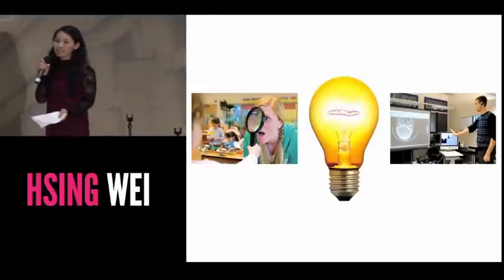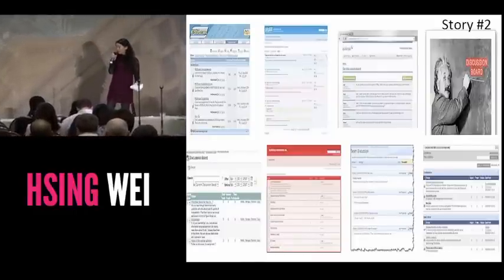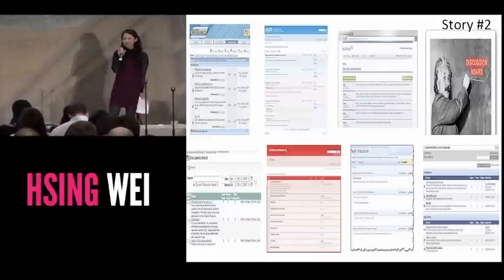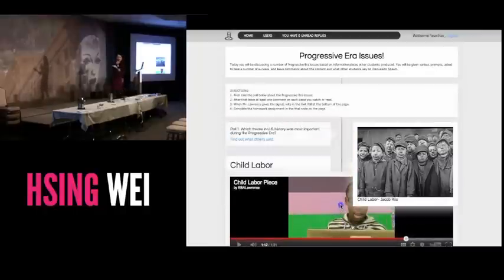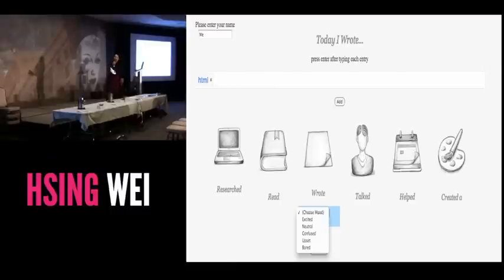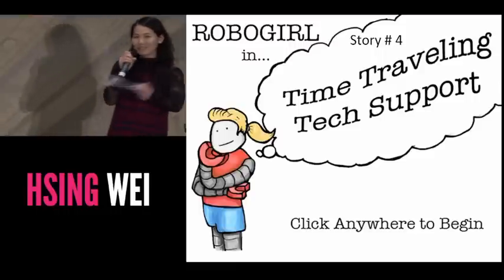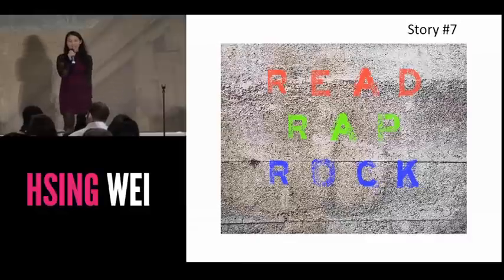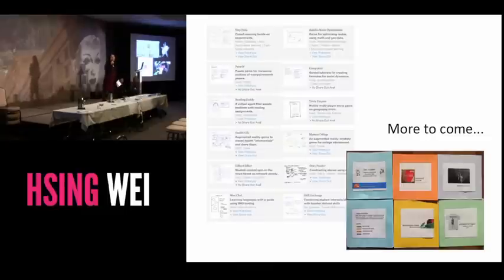Hsing Wei, Ignite Talk Saturday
IGNITE Talk from DML2012: Beyond Educational Technology

Hsing Wei, Eyebeam and New Visions
DTC Lab = teachers + technologists + designers = digital prototypes in 3 months